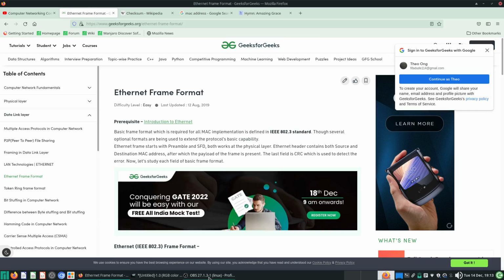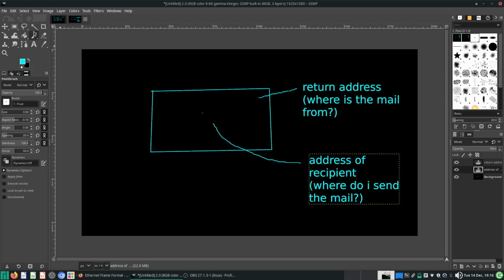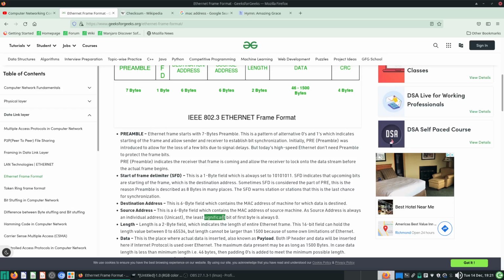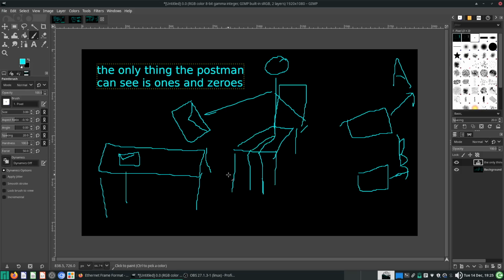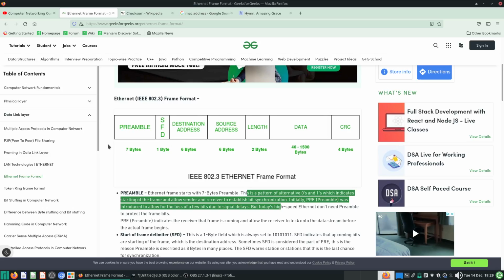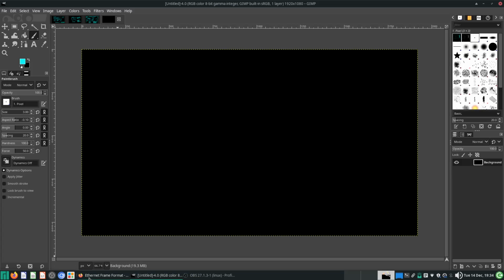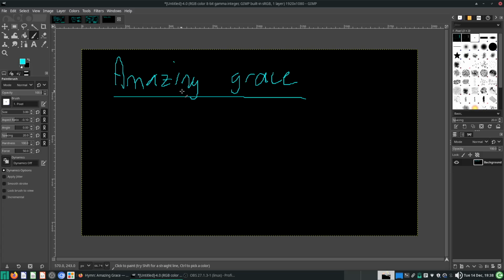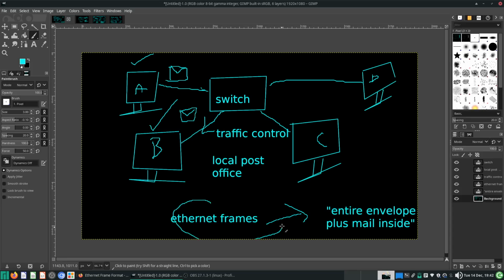internet and networking for newbies 2 - ethernet frames and protocol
Useful Links
geeks for geeks ethernet frame format IEEE 802.3

Video Sections
Chapters:
0:00 the post office and mail analogy
7:24 IEEE 802.3 ethernet standard
10:12 preamble and start of frame delimiter (SFD)
19:20 length and data (postman will read your mail)
21:15 Checksums and cyclic redundancy checkes (CRC)